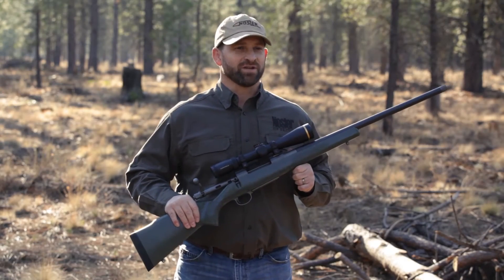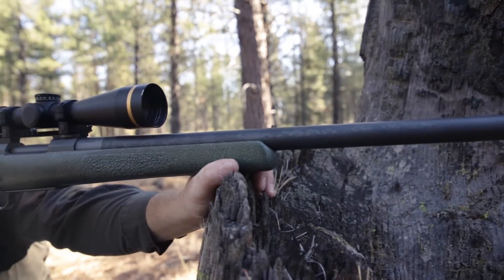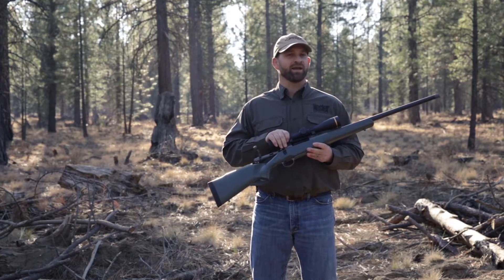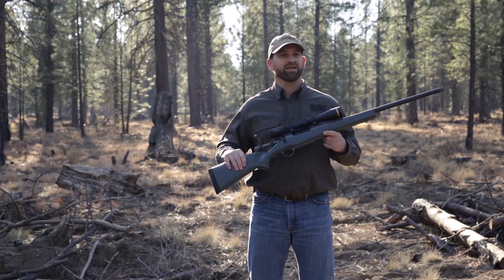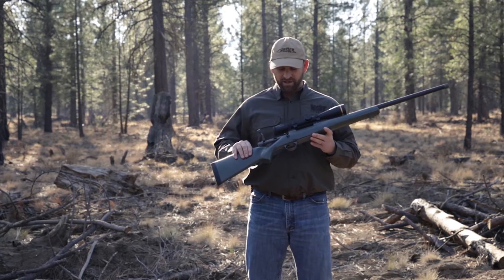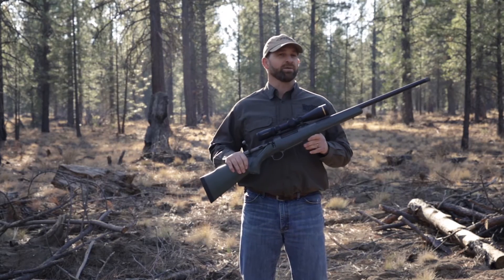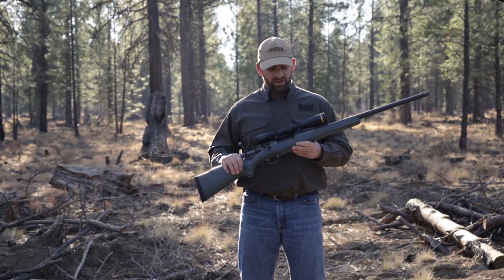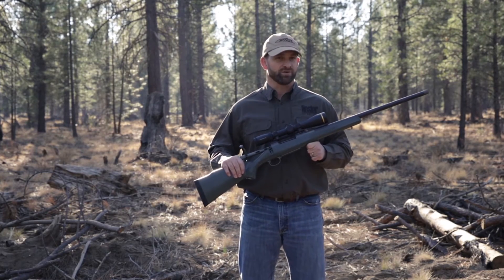GSCO Sponsor - Nosler